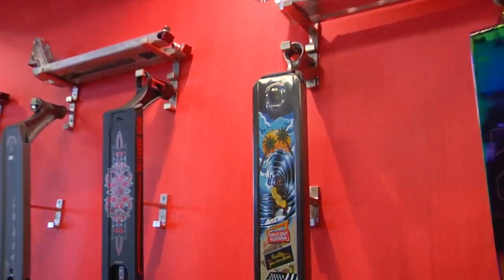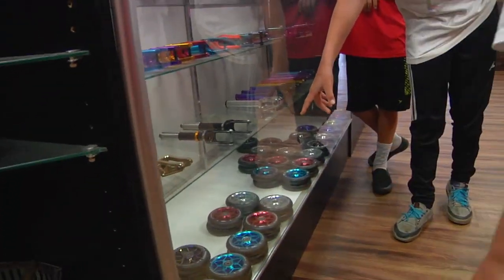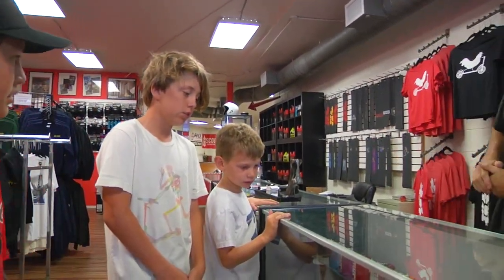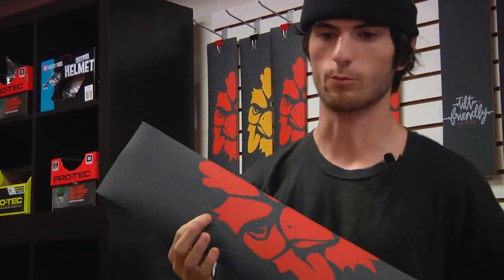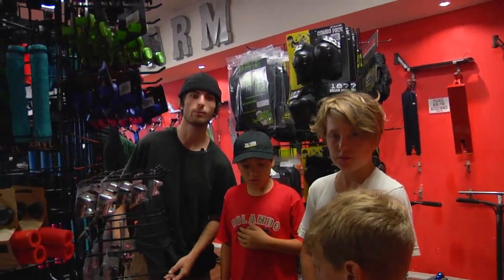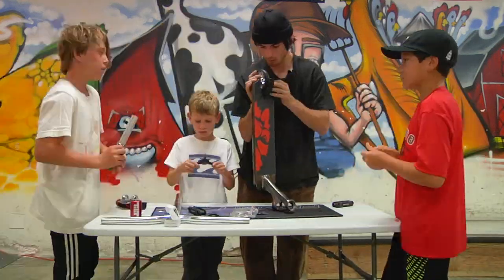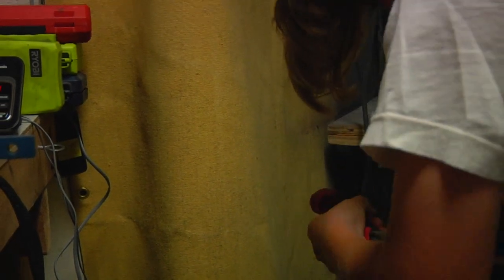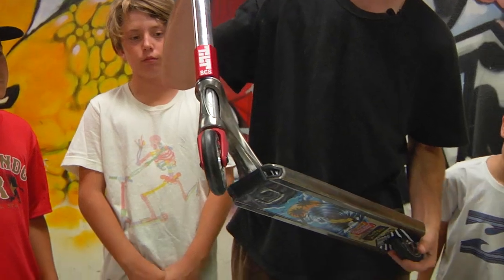The Farm Camp | Campers Custom Build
For all new products from all your favorite companies go to our website and check out new deals and giveaways we are doing that week!

Summer 2019 is upon us and that means Summer Camp at The Farm!